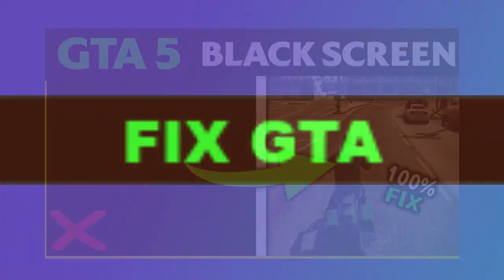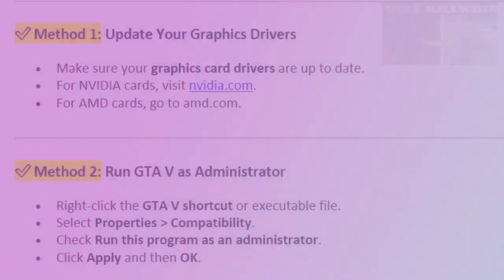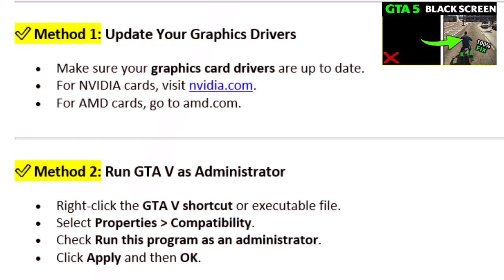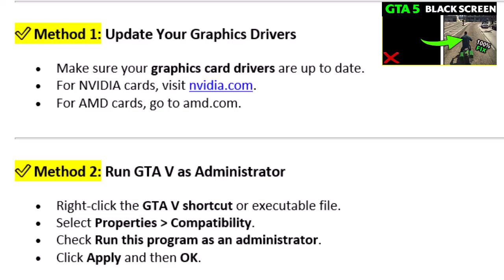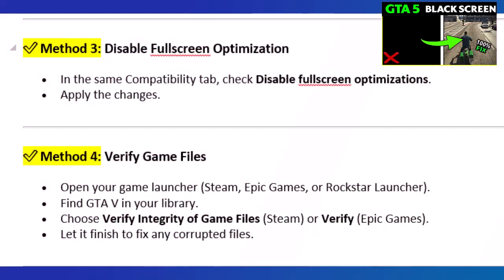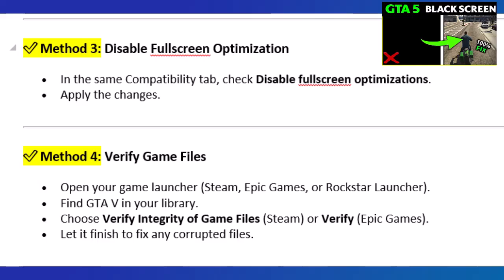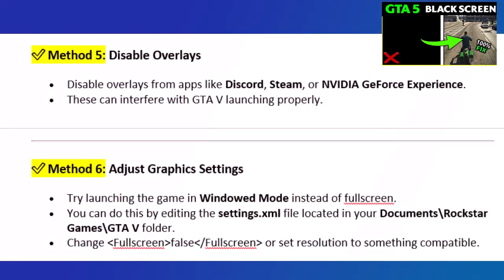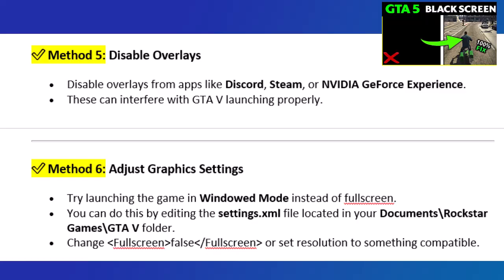HOW TO FIX GTA V black screen at launch FIX IT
How to Fix GTA V Black Screen at Launch Fix It — if your game freezes or stays on a black screen when you try to start GTA 5, this video is for you. Many players face the frustrating GTA 5 black screen on launch, especially on PC or Windows 11, but don’t worry — this step-by-step fix will help get you back in the game fast.

Whether you're dealing with a GTA 5 black screen at startup or you're stuck with a black screen on your PC right after launching, this video explains how to fix GTA 5 black screen issues easily. It covers everything from simple restarts to common causes of black screen problems on Windows 11, and even the specific GTA V Enhanced black screen at launch fix.

If you're searching for how to fix black screen on GTA 5 PC or you've tried launching the game only to get stuck in silence, this guide will walk you through the most reliable solutions. It also helps anyone struggling with a general black screen fix on PC that could affect other games too.

No more guessing or wasting time — follow this fix and enjoy smooth gameplay without the annoying black screen.